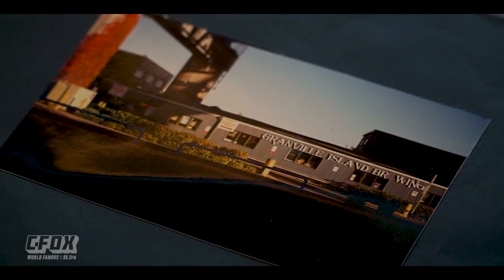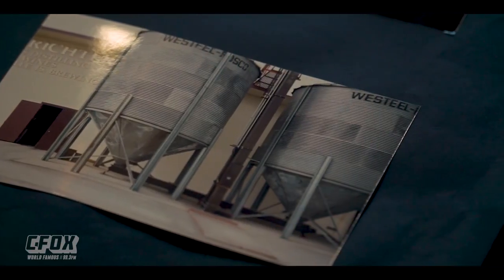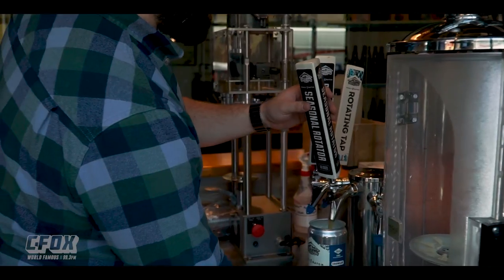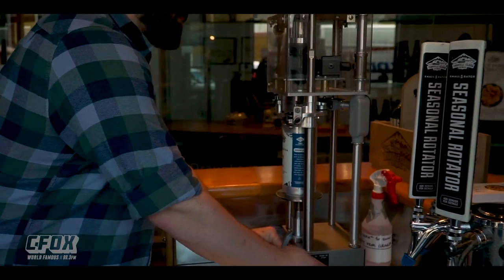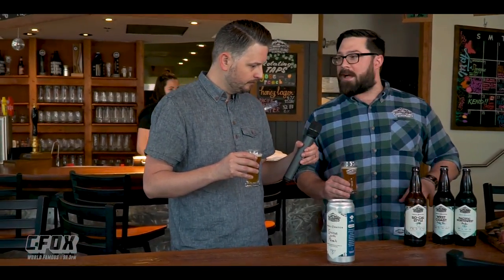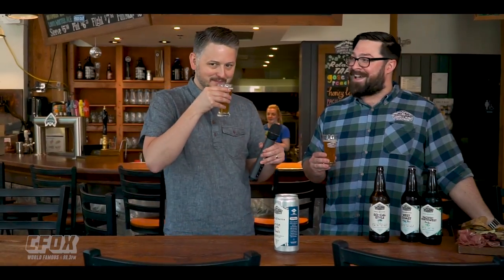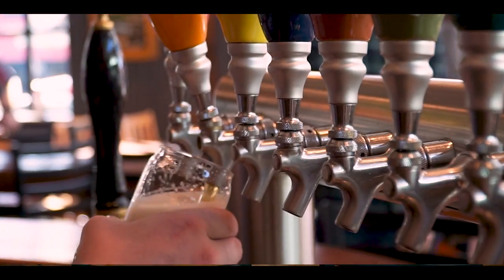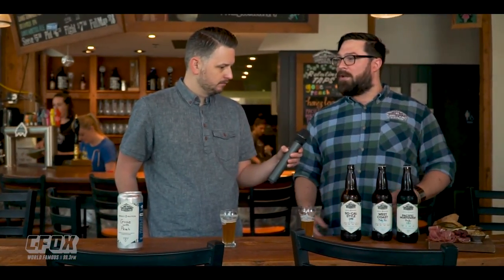SIP AND SPIN - Granville Island Brewing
CFOX's Vancouver craft beer show heads to the tourist vortex and ventures to Granville Island Brewing. Mike Sharpham talks about Granville Island Brewing's tasting room, theme of the brewery, and the most awesome Crowler.

Jello and I also get into some of their yummy food..

Producer: Jamie Ellard